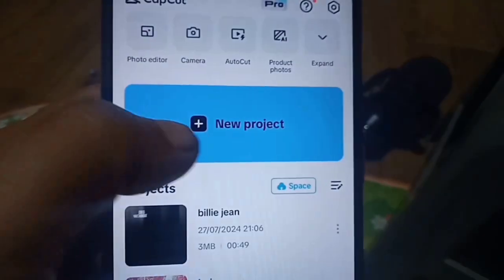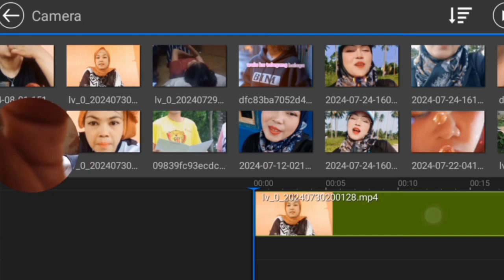My VIDEO APPEAL|INDAH SHAY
here's my video Appeal